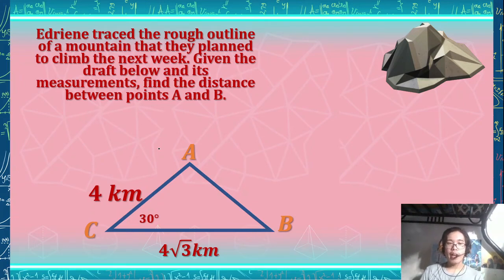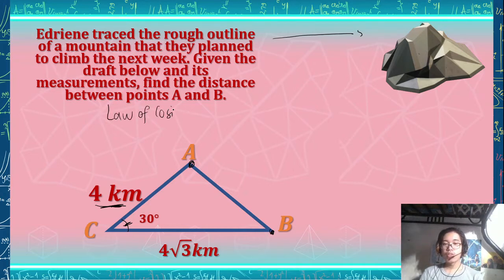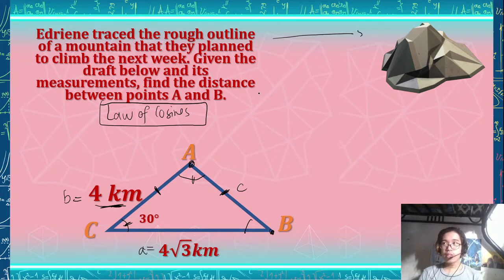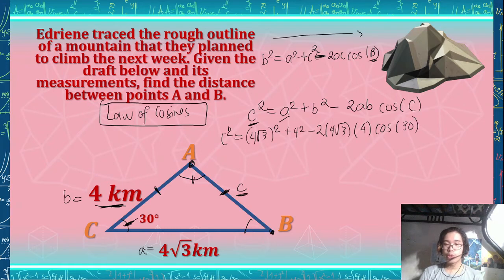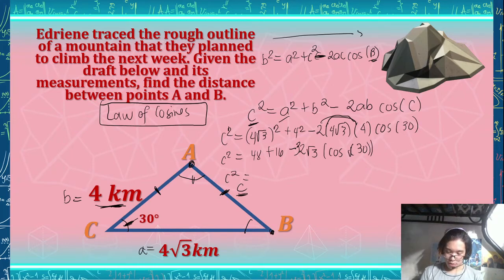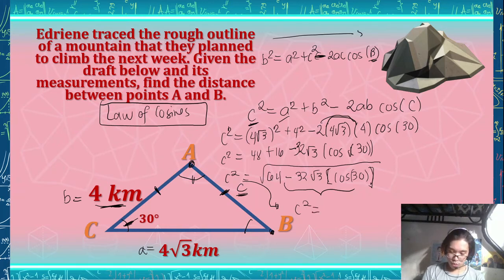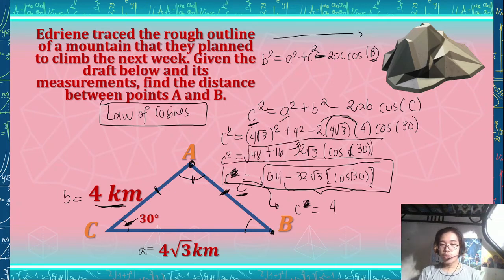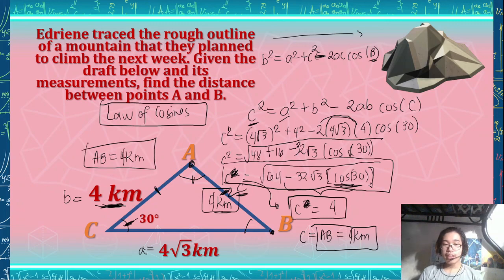GeomSolver 18.4 Cosine Law Mountain Slope Problem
Geometry
Grade 8, MSHS
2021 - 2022